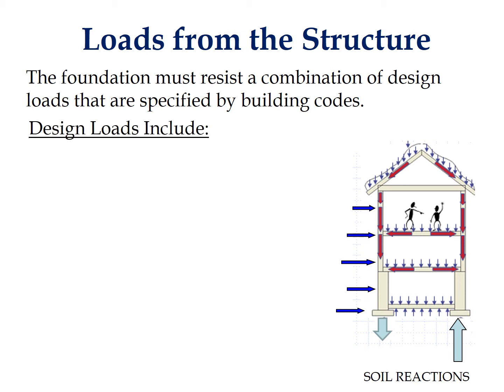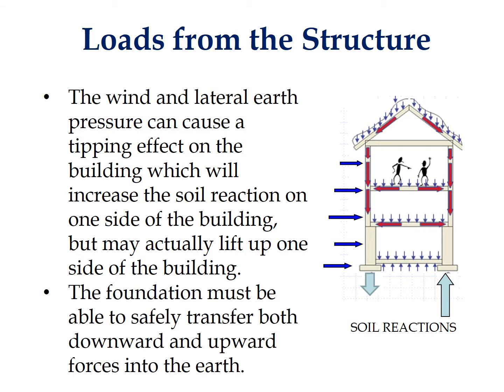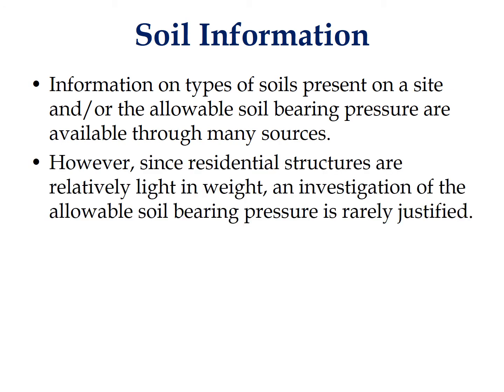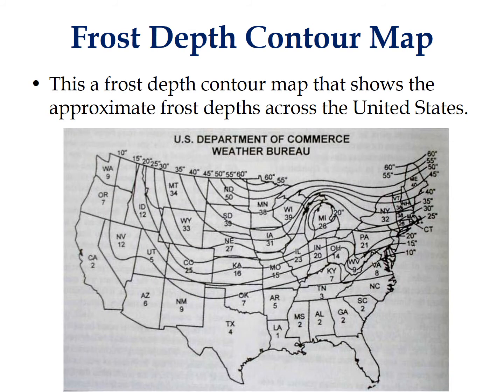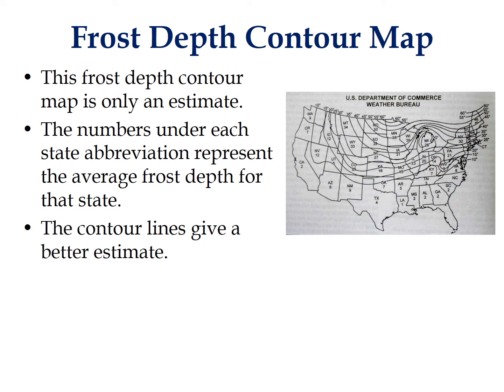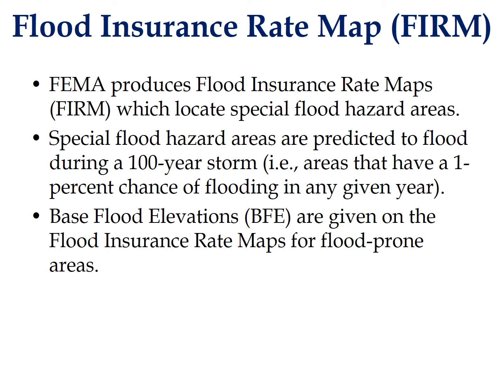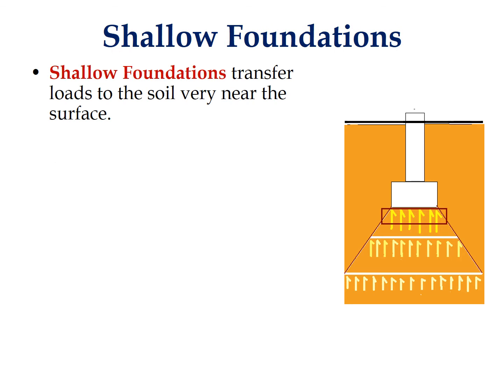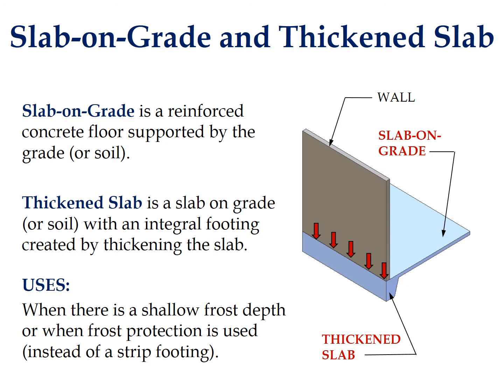CEA: Residential Foundations